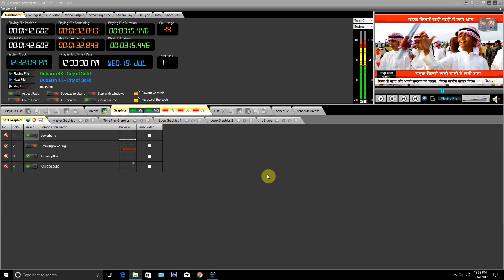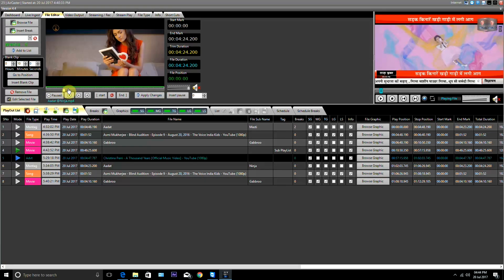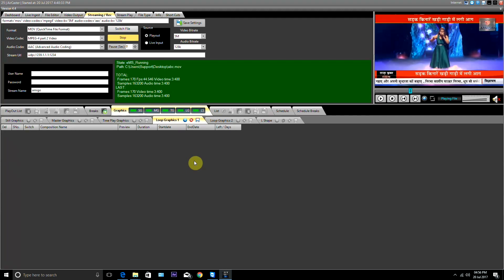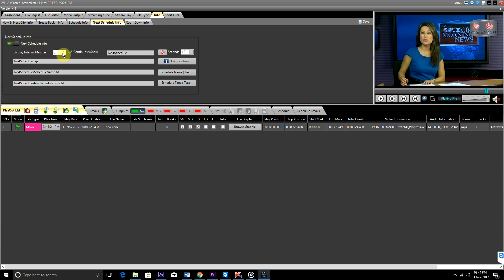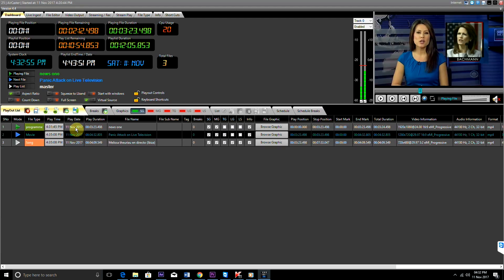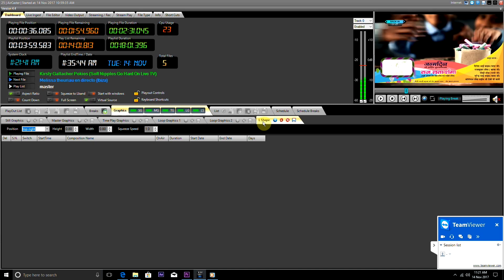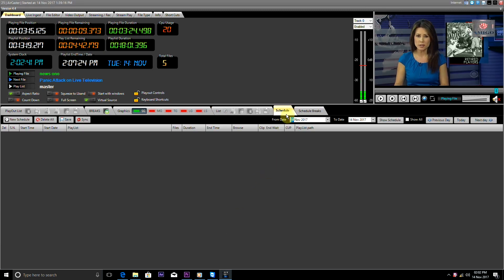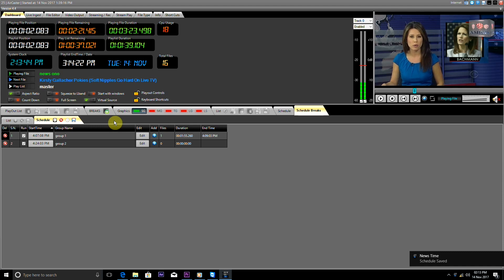Aircaster Playout Software Training (English)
Playlist Player - Schedular   - Live
India's First and Top Most Broadcast Automation Software
Seamless Playback & Live Switching , Plays all Video Formats
Automatic  Graphics Display Now and Next Clip Name
Automatic graphics Display of Spot Advt Backi n Timing counter
Display Bottom Advertisements in Loop mode  or in Timing groups
L shape or Pip Shape Advertisement display with screen squeeze effect